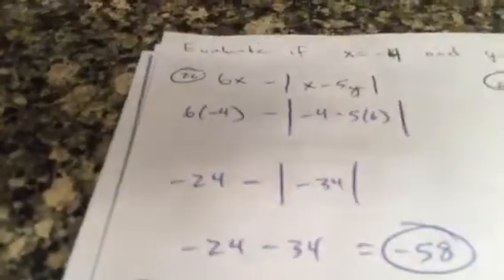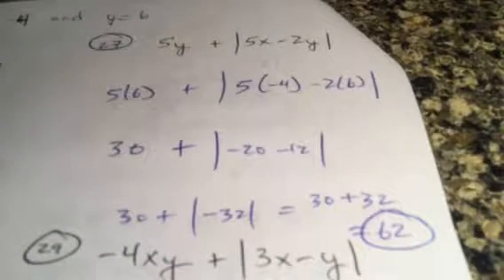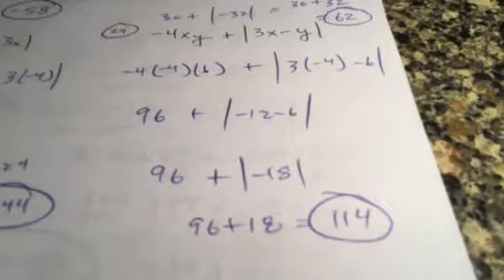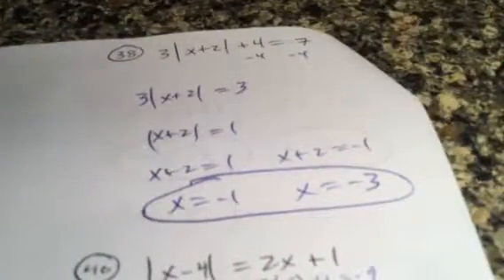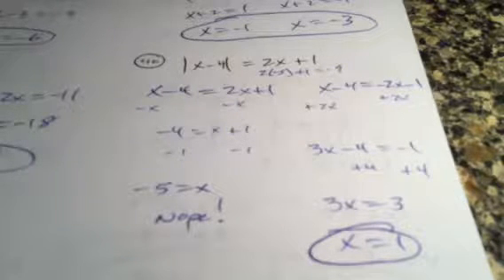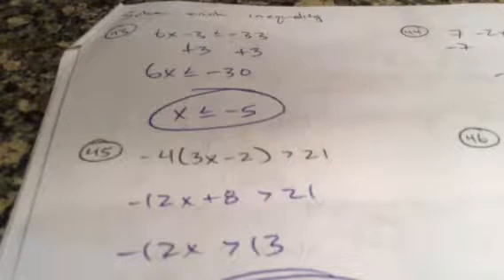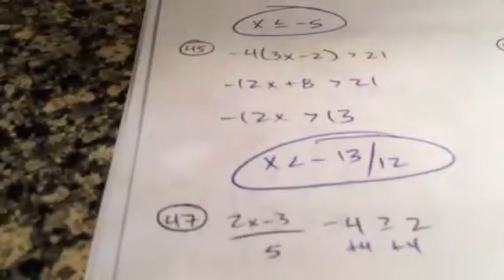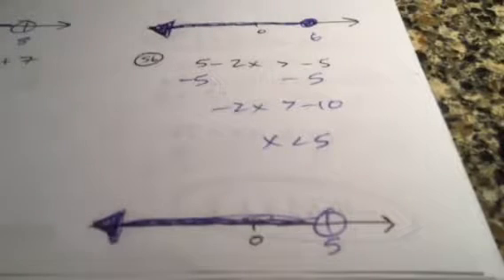Algebra 2 Chapter 1 Test Review Video